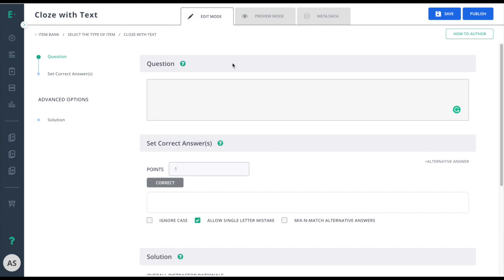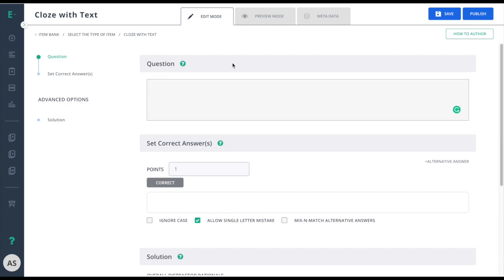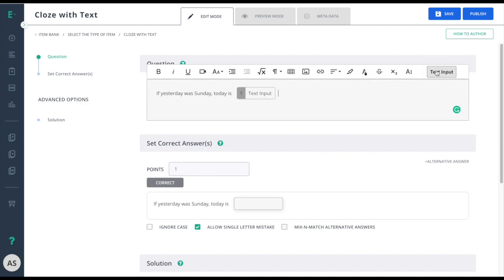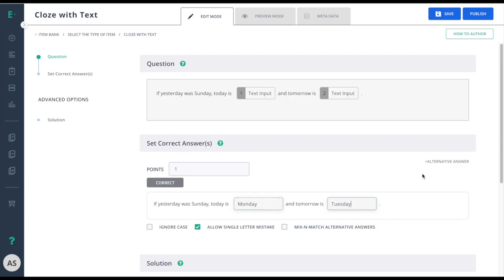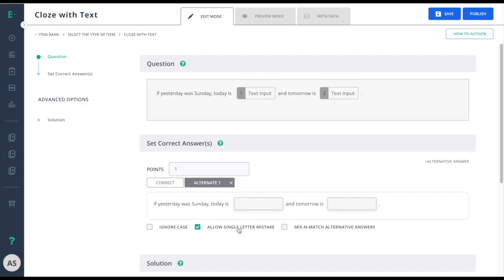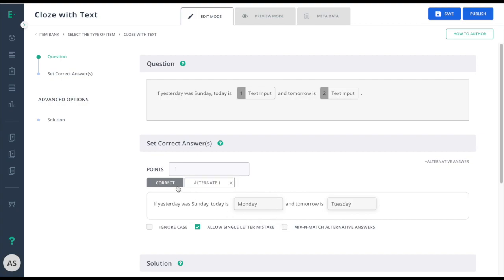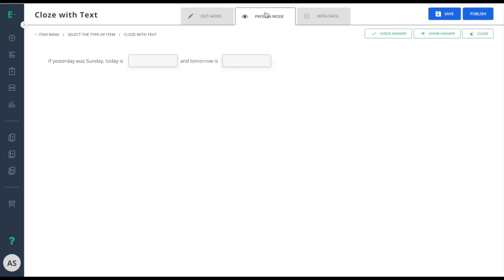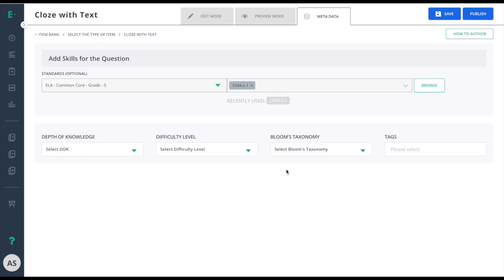How to Create a Cloze with Text Item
Learn how to create a Cloze with Text item.